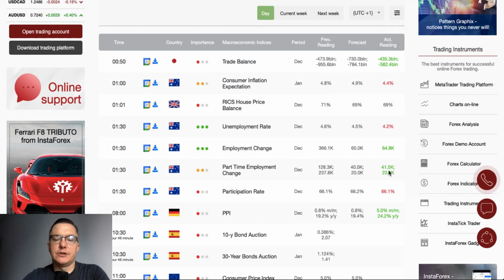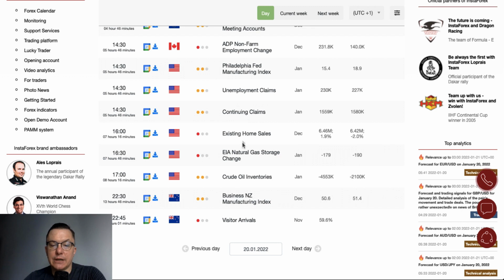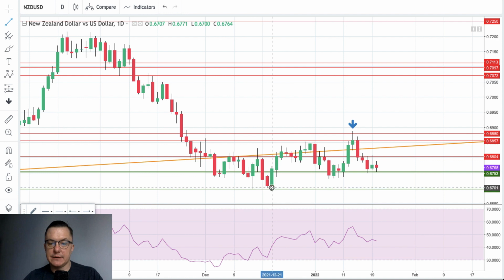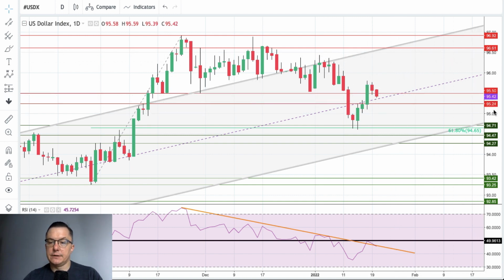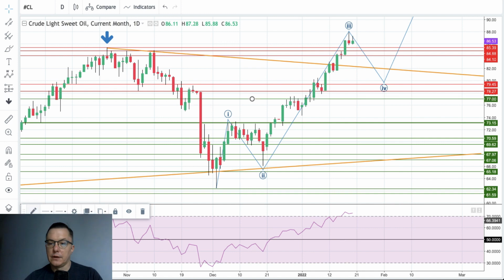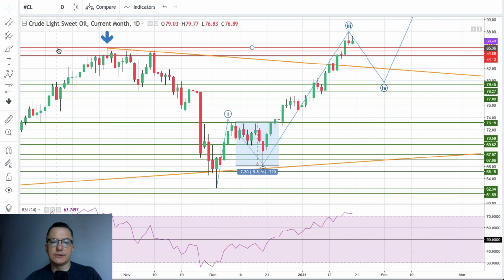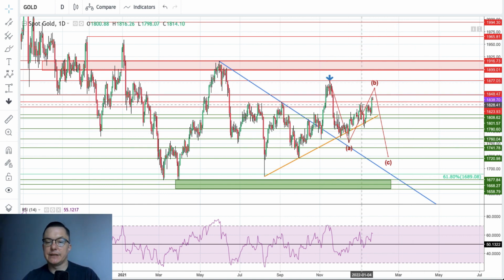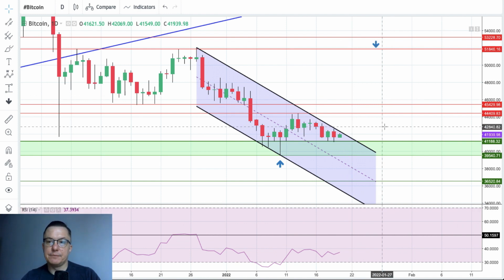Forex forecast 01/20/2021 AUD/USD, NZD/USD, USDX, Oil, Gold and Bitcoin from Sebastian Seliga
00:00 Greetings
00:12 Today’s trading calendar:  Australia: Consumer Infaltion Expectation, Unemployment Rate, Employment Change. Participation Rate, etc. Germany: PPI. EU: CPI’s. UK: CBI Industrial Order Books Balance. USA: Unemployment Claims, Continuing Claoms, etc.Etc.
02:16 AUD/USD
03:21 NZD/USD
04:37 USDX
06:17 Crude Oil
08:22 GOLD
10:14 Bitcoin